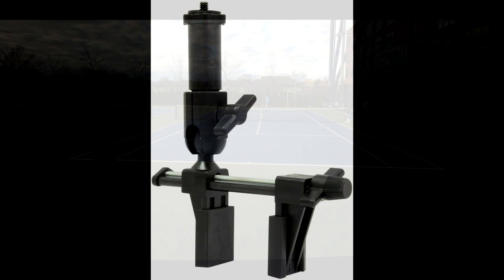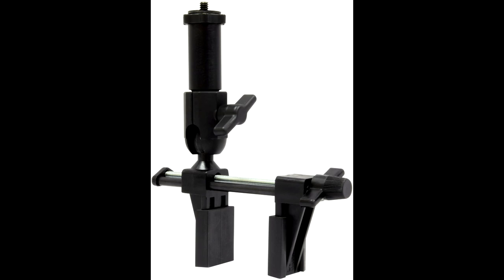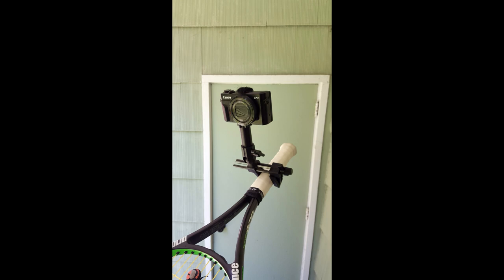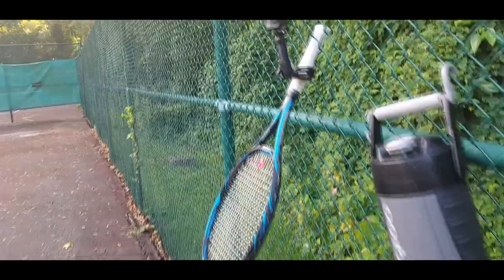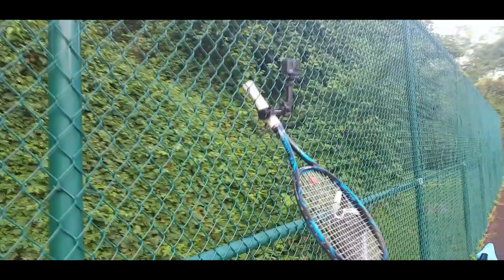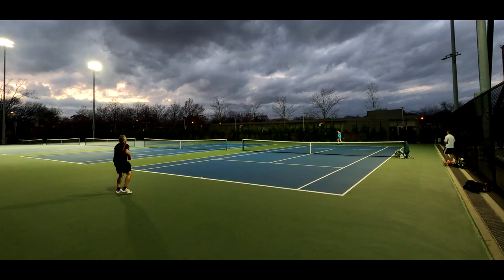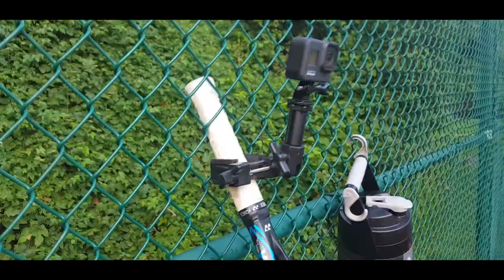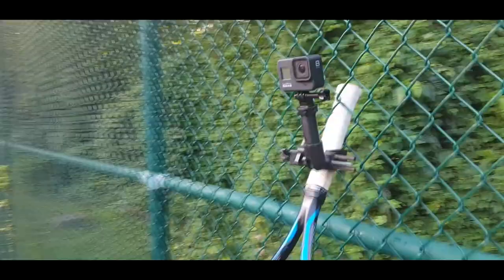How I mount my camera Tennis matches or any sport Simple set up!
Delkin Camera Mount
I show you my camera mount setup that I use to record my tennis matches and why.